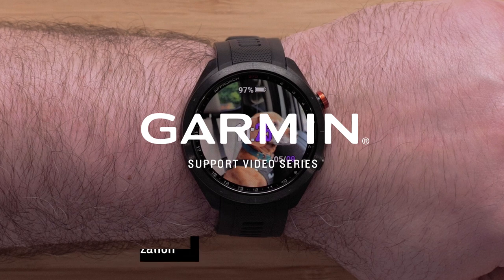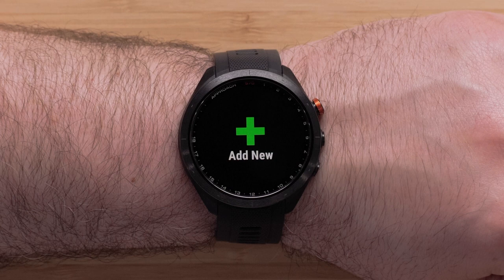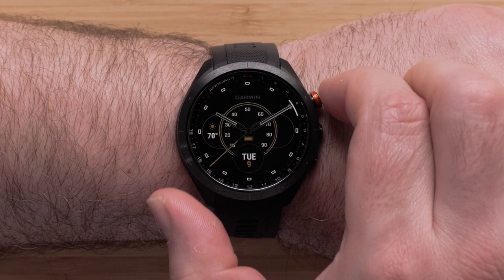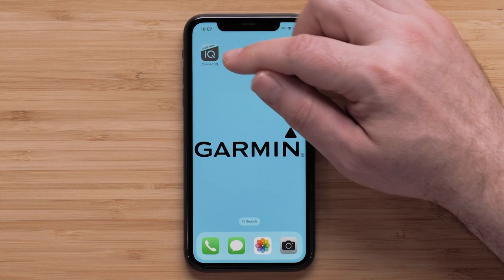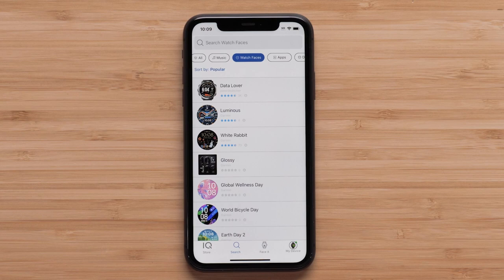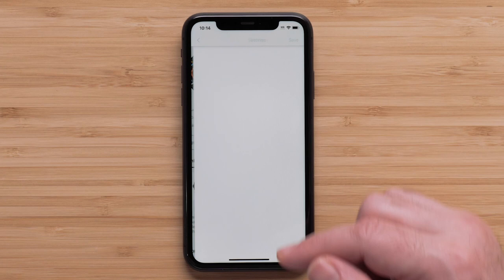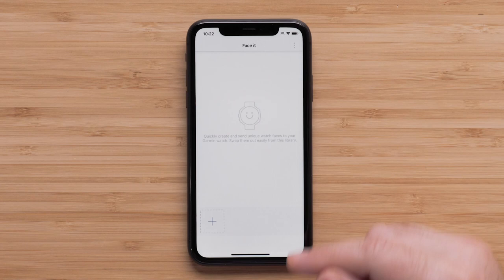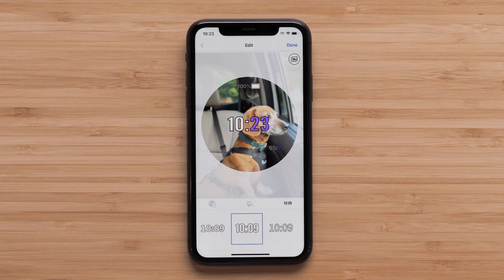Garmin Support | Approach® S70 | Watch Face Customization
Learn about the different ways to customize the watch face on your Approach® S70 golf watch.

0:00 - Introduction
0:17 - Customizing built-in watch faces
1:48 - Downloading a custom watch face from Connect IQ™
3:52 - Creating a personal watch face with Face It